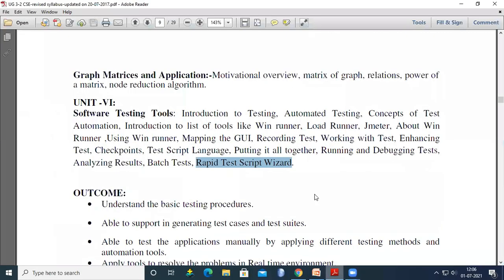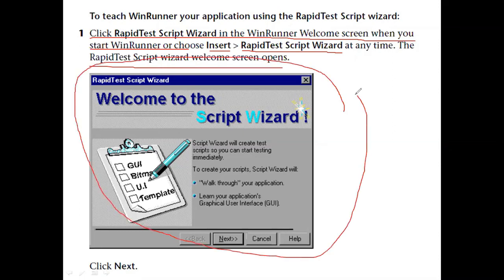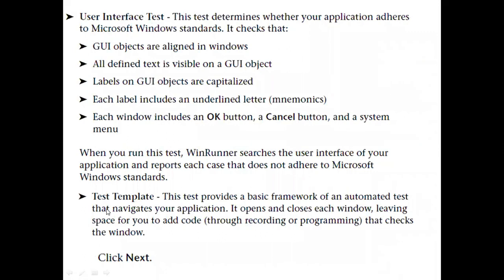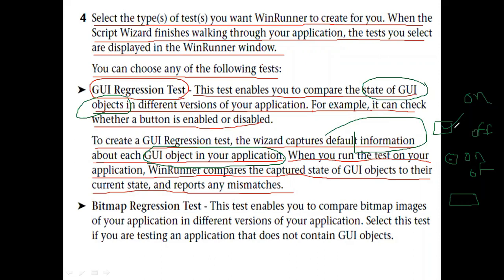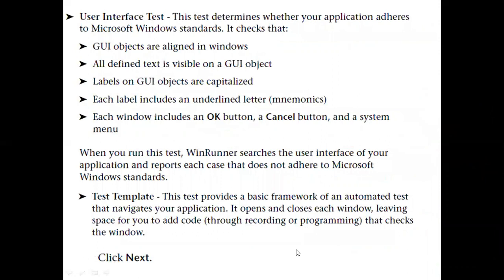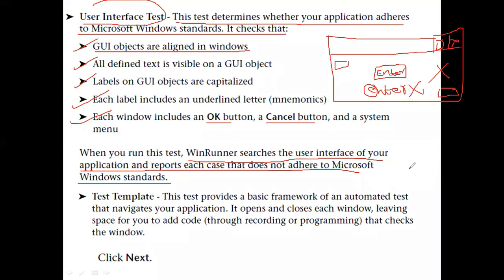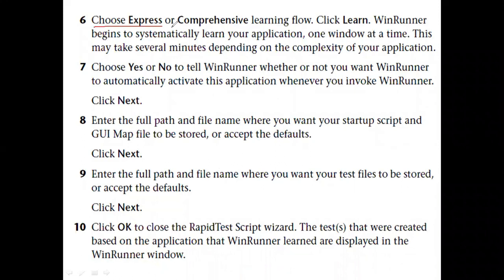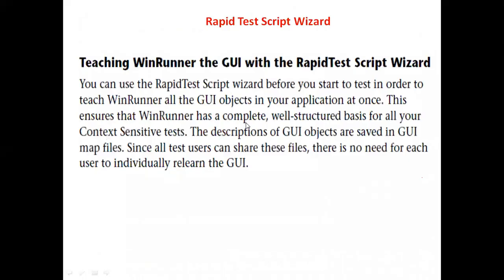Rapid Test Script Wizard STM 01-07-2021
UNIT -VI:
Software Testing Tools: Introduction to Testing, Automated Testing, Concepts of Test
Automation, Introduction to list of tools like Win runner, Load Runner, Jmeter, About Win
Runner ,Using Win runner, Mapping the GUI, Recording Test, Working with Test, Enhancing
Test, Checkpoints, Test Script Language, Putting it all together, Running and Debugging Tests,
Analyzing Results, Batch Tests, Rapid Test Script Wizard.